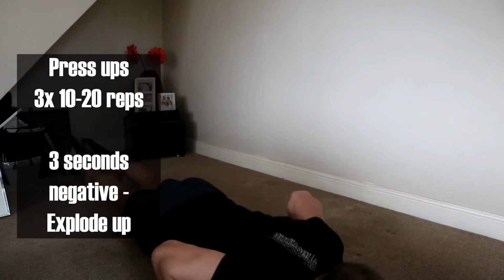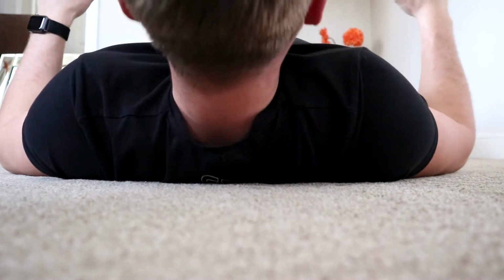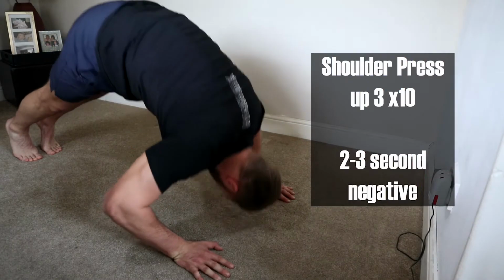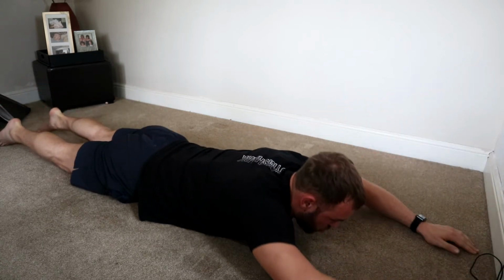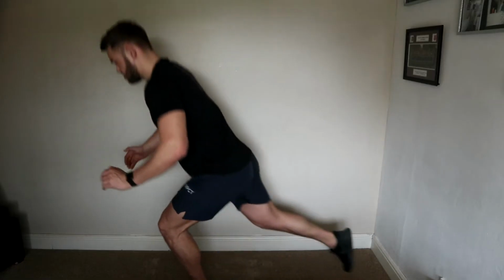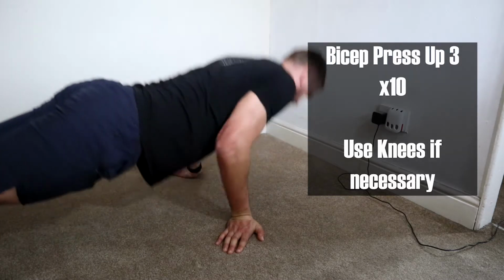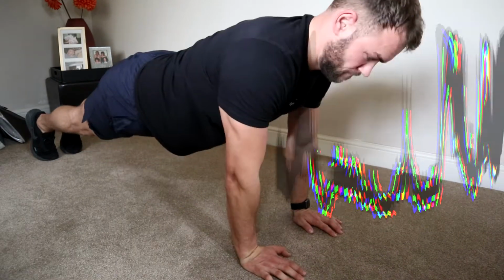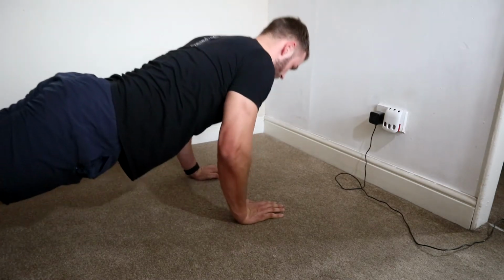Home Workout No Equipment Full Body | Gym closures solution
Home workout no equipment full body
This full body workout has no equipment required and will help you retain muscle and get a good sweat on!This full body workout is great for building/retaining muscle. Given the current situation it is imperative that we do all we can to stay in shape and retain our hard earned gains!

Workout
Press up - 3 seconds negative 3x 10
Back Widow - 3 seconds pause 3x10

Shoulder Press Press up - 3 second negative 3x10
Superman - 3 seconds pause 3x10

Reverse Lunge - 3x10 each leg
Wall Sit - 30 to 60 seconds

Bicep push up - 3x10
Tricep push up - 3x10

ABS FINISHER
Crunch x20
Legs x20
Half sits x20
Ankle taps x20
Flutters x20